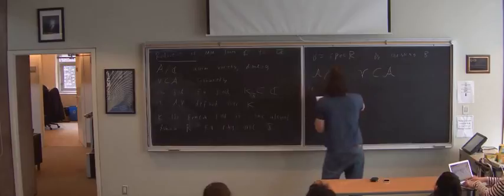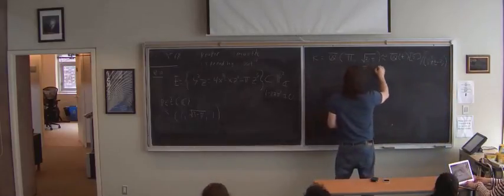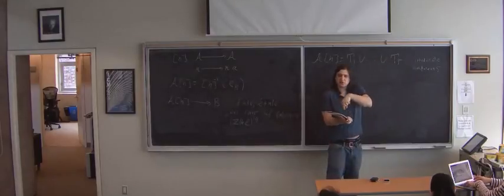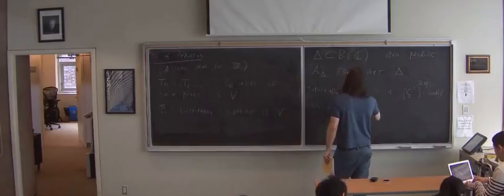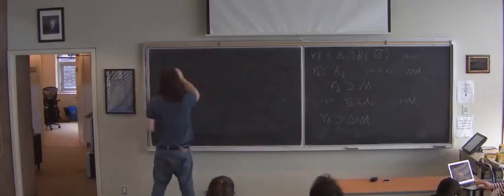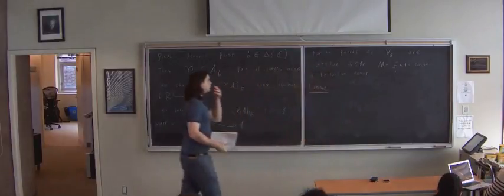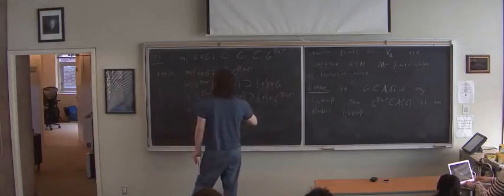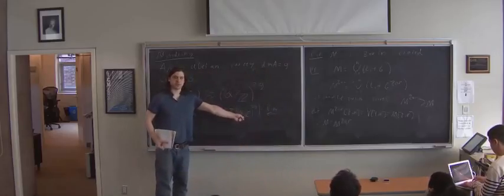Lecture 11: Diophantine Problems in Number Theory by Jacob Tsimerman